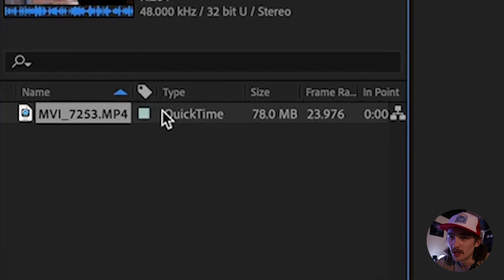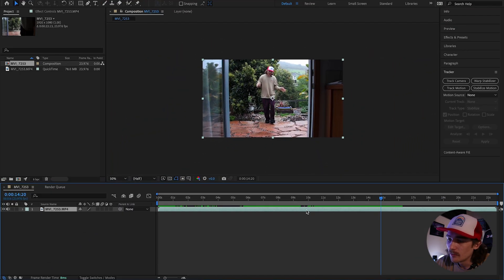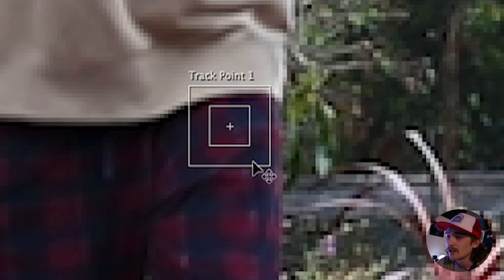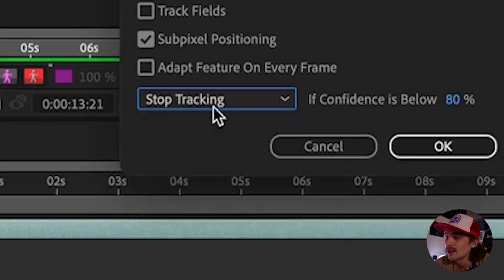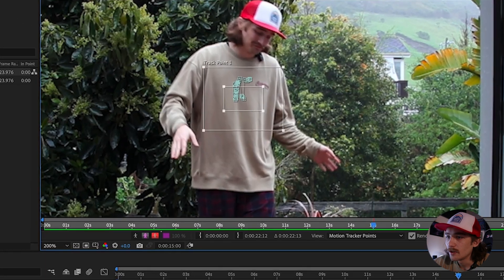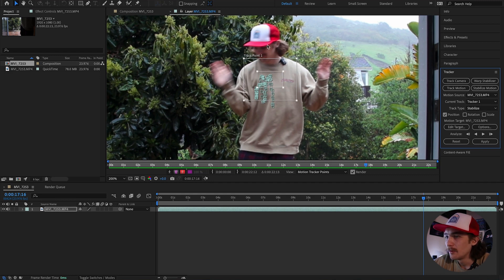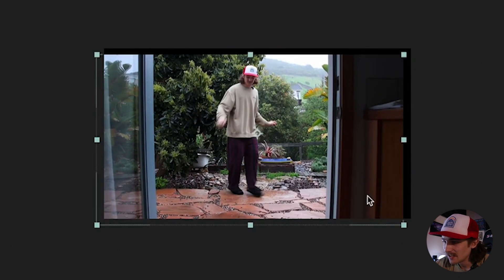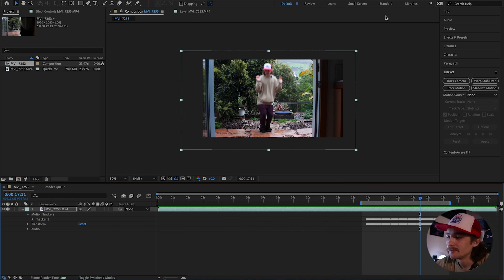Motion Tracking Made Easy!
Day 10 of the March Madness Video Challenge! Learn how to stabilize  footage with ease in this step-by-step motion tracking tutorial. With After Effects, you can use advanced tracking techniques to create a locked on stabilization effect that will make your videos look smooth and professional. Follow along as we show you how to master motion tracking and transform your  footage into a polished masterpiece.